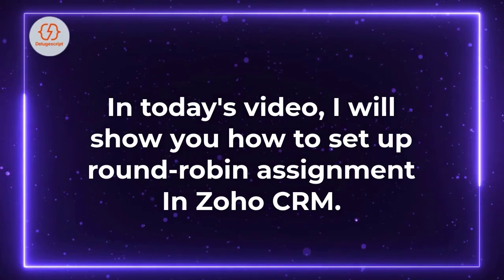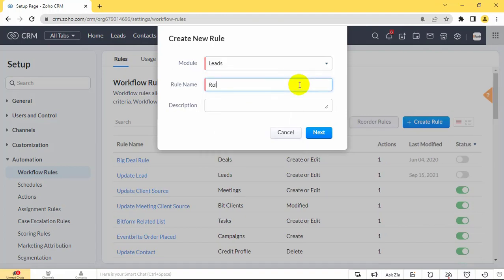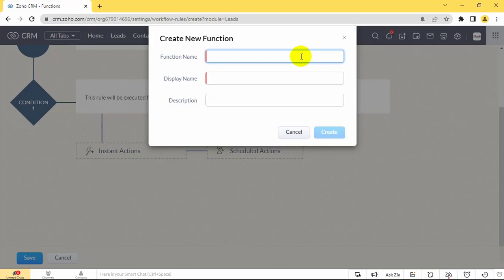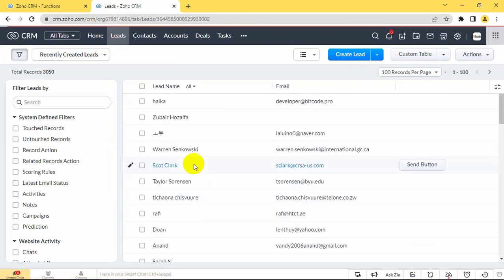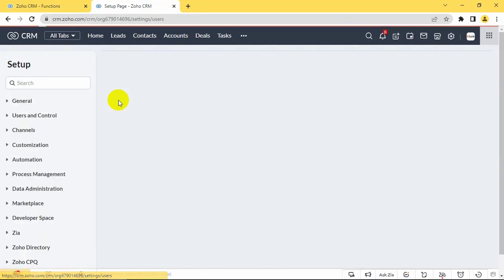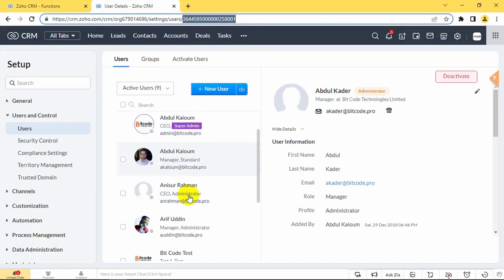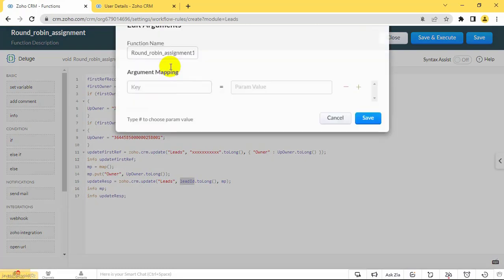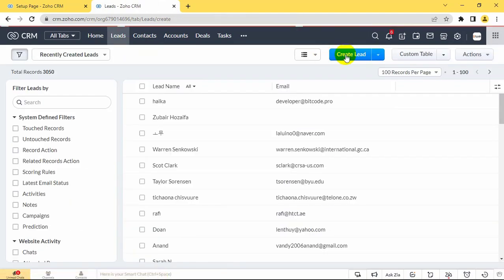How To Set Up A Round Robin Assign In Zoho CRM